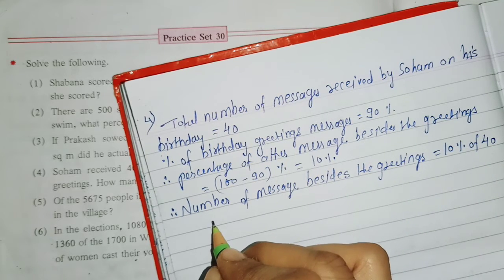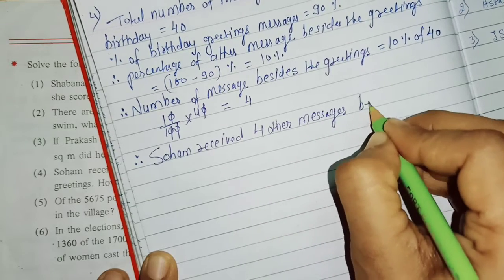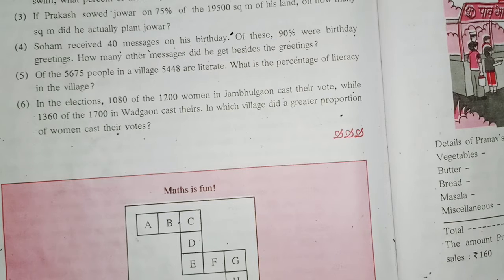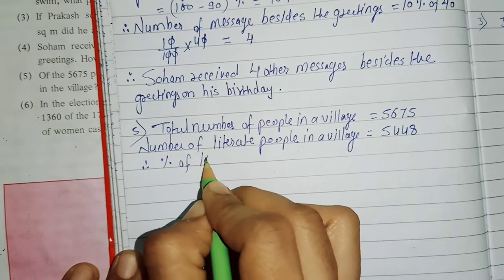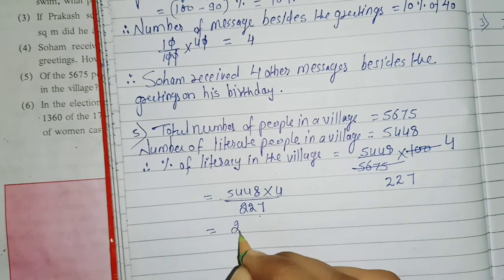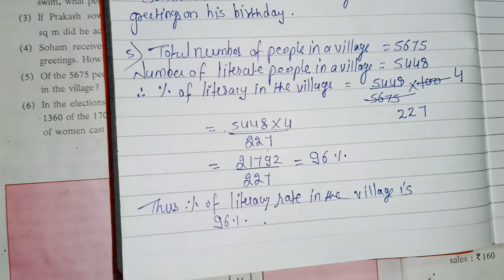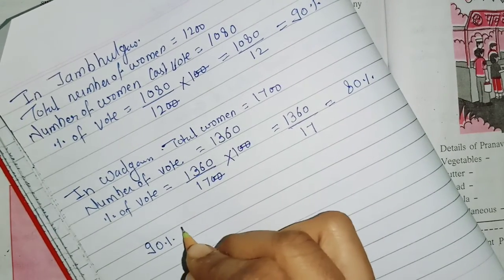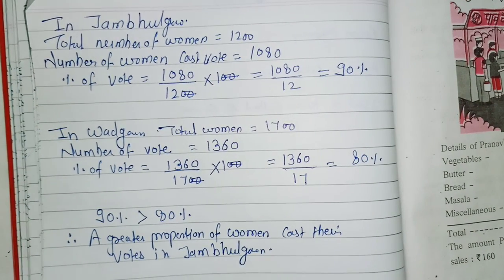Std 6 Mathematics 12. Percentage [ Practice Set 30 - part - 2] Maharashtra state Board